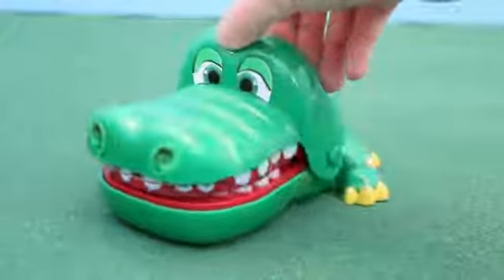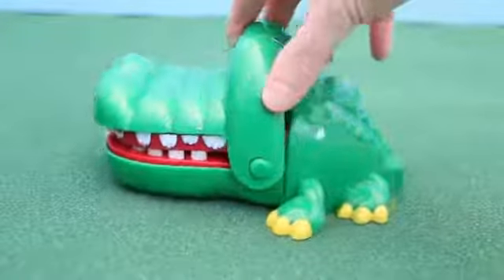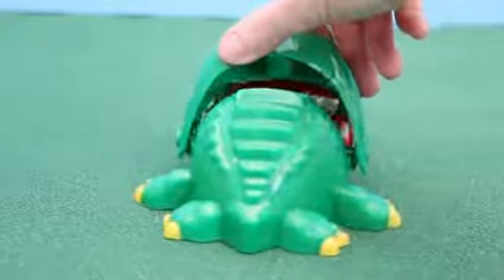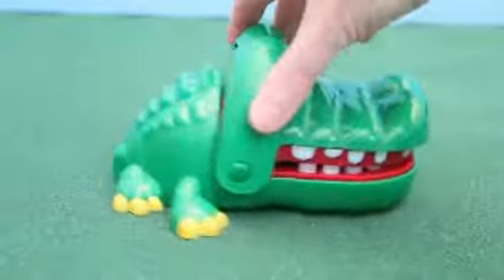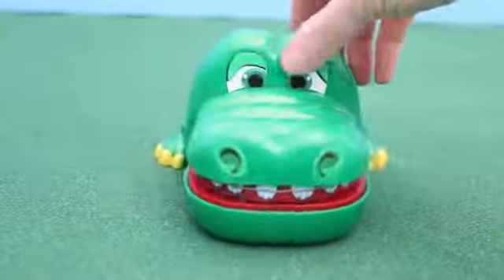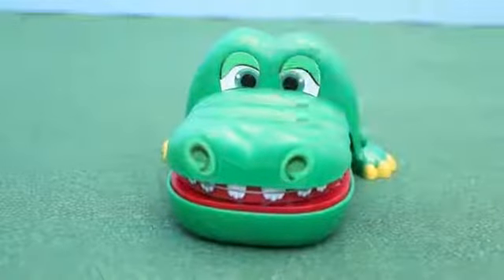（A Fun Toy）Crocodile Biting Finger Toy